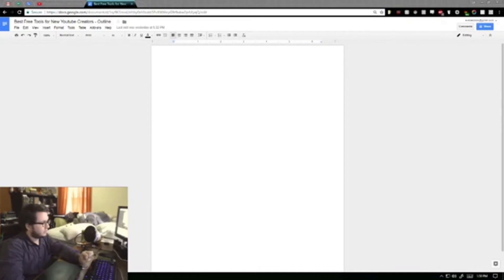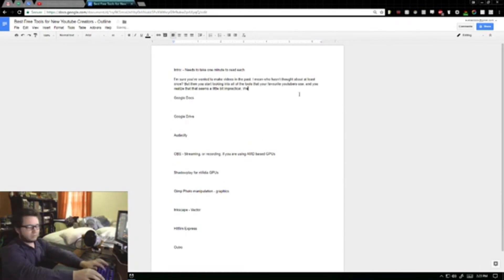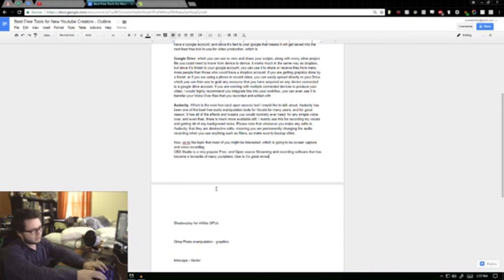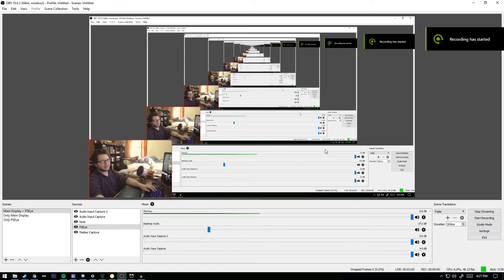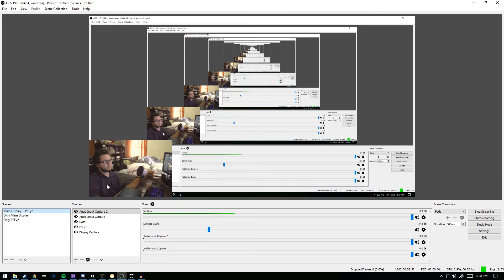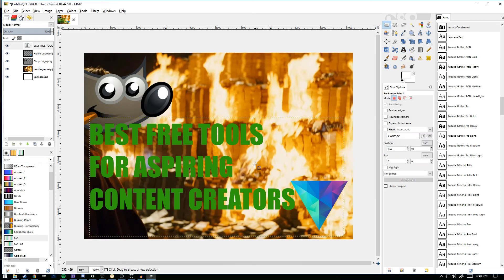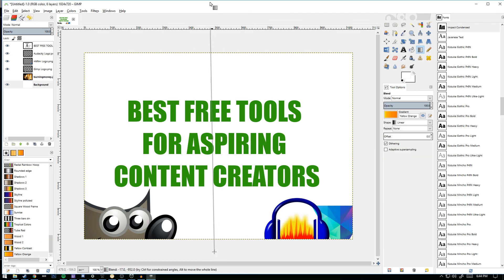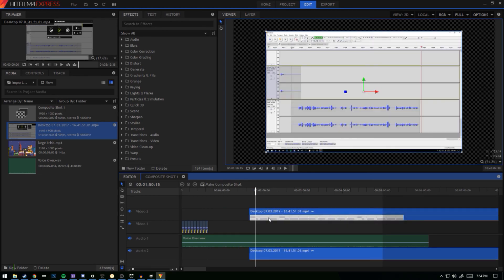Can you create good content using only free tools? My favorite Free tools for Content creation.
Please note: I'm still not very good at this whole content creation thing. go easy on me.

Google apps: Use google ;)